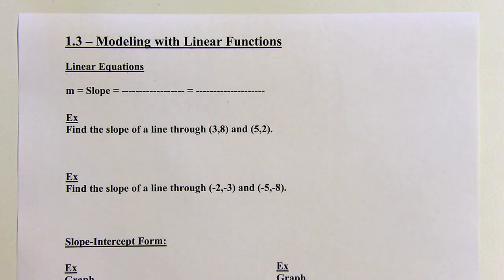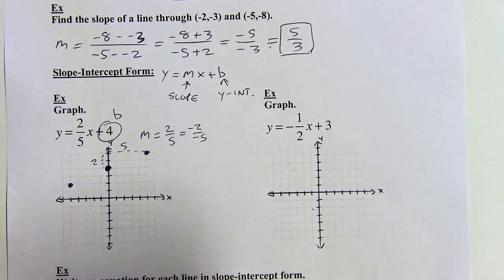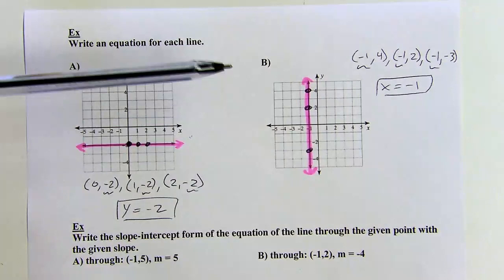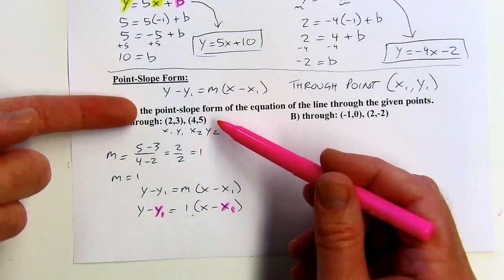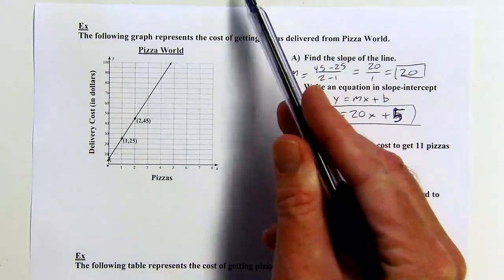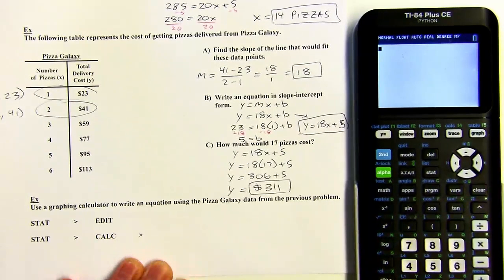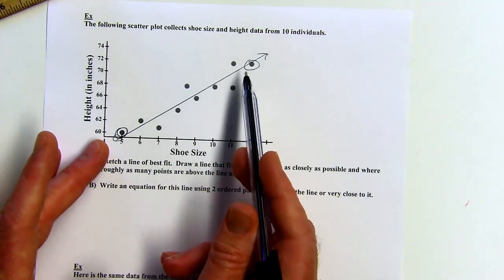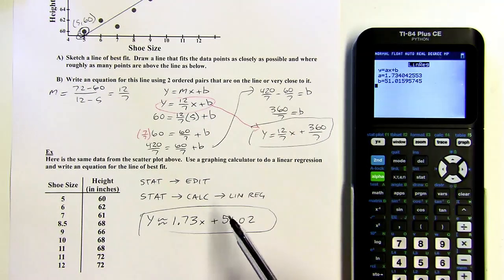Algebra 2 - Big Ideas 1.3 - Modeling with Linear Functions